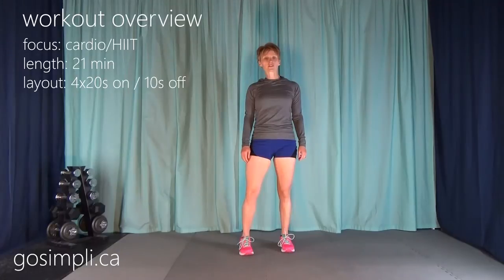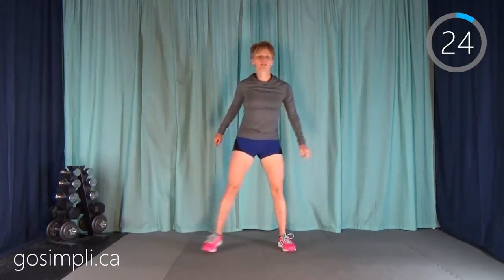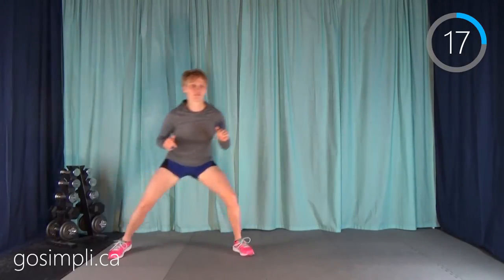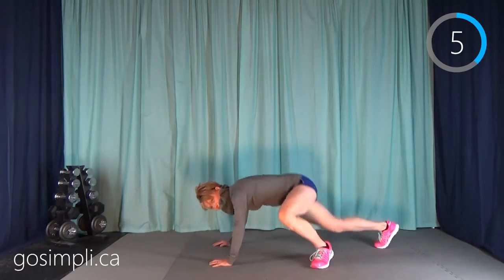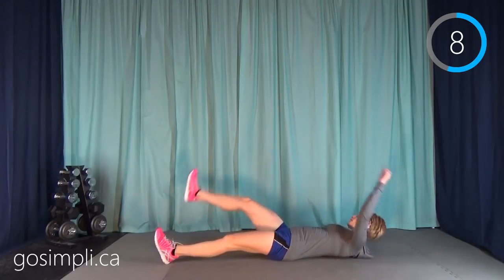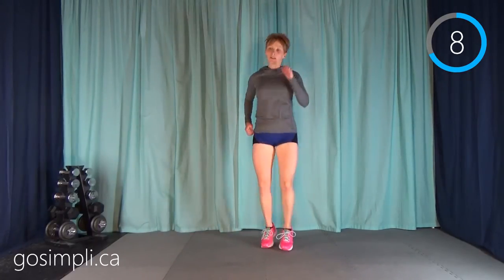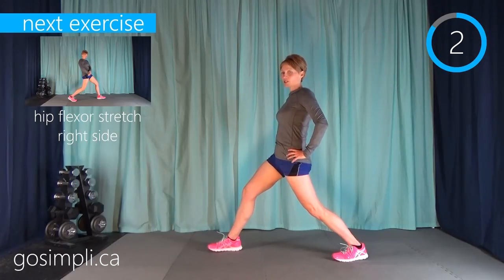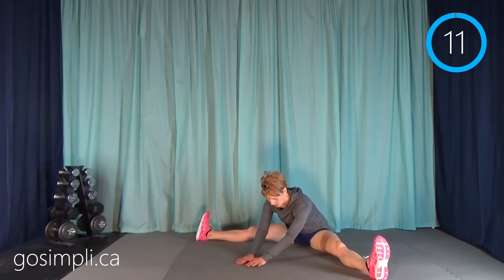Slow Fast Remix 3; HIIT Cardio Tempo At Home High Calorie Burn Workout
Slow Fast Remix 3; HIIT Cardio Tempo At Home High Calorie Burn Workout. A very high intensity cardio workout where the rest period is still part of the workout! Burn calories fast by keeping your heart rate up!

gosimpli.ca began in 2010 as a webhosting gift from my husband. A man who understood my frustrations with finding good quality fitness content and saw the potential in the kinds of workouts I created for myself. Long gone were the days of hard core cardio; endless running miles clocked to shed a few pounds in order to drop a dress size or bare my midriff in a summer bikini. In come the days of long term health, living injury free and keeping up with my ever energetic children. I want fitness that works! Fitness without fuss. So, I cleared out my storage area to create a “studio”; an unfinished room with curtains to conceal the gallery of my children’s precious school artwork and foam mats to cover the concrete basement floor and protect my joints!
I’m a wife, mother of two, and a certified Physical and Health Education high school teacher. Just like you, I make lunches, do laundry, go to work and drive kids around.  I cheer at events and races, attend school concerts and plays, read bedtime stories, feed chickens and tend veggie gardens. I’m busy, you’re busy…we’re women, it’s what we do. And yet, somewhere in that hectic schedule we know we need to make time to keep ourselves fit and healthy.
At gosimpli.ca you’ll find workouts that are well designed, easy to follow and challenging yet rewarding to complete.  With focus on fitness not fashion, quality not quantity, rewarding positivity not punishing negativity I will huff and puff with you every step of the way. So grab your running shoes, find an open space and make gosimpli.ca part of your life.